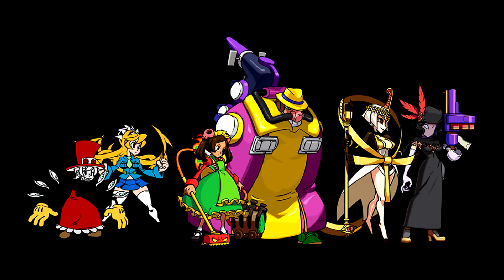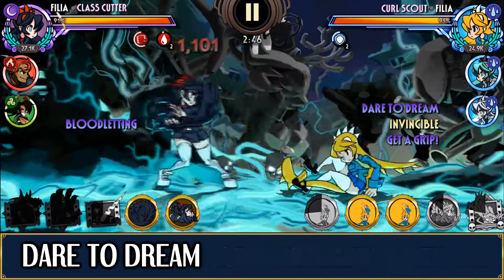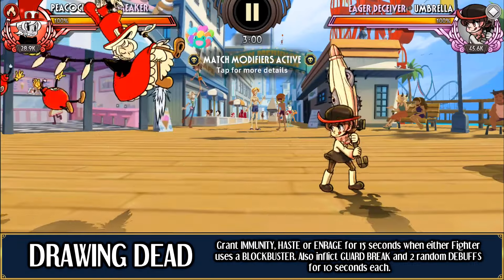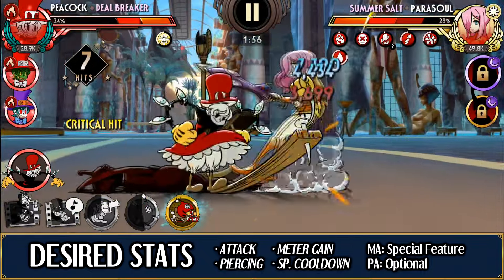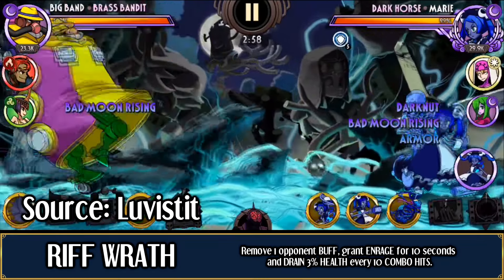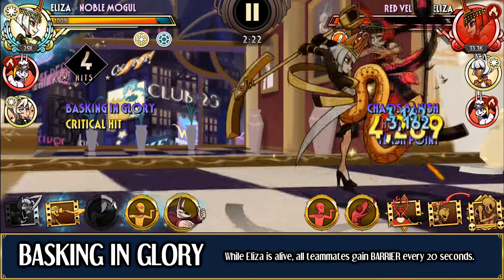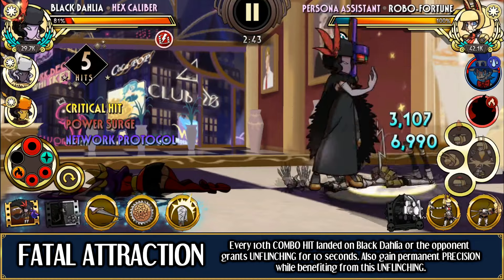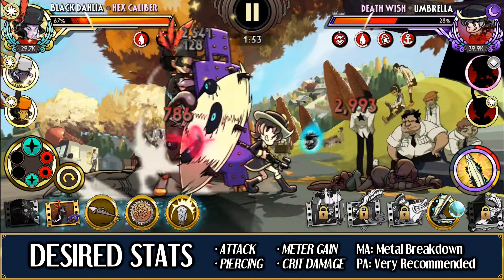Spring 2024 - All Variants Discussed | Skullgirls Mobile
1 year done and many more to come. Oh god oh fuck.

0:00 Intro
1:08 Curl Scout
2:22 Deal Breaker
3:26 Grin Reaper
4:22 Brass Bandit
5:25 Noble Mogul
6:23 Hex Caliber
7:48 Outro